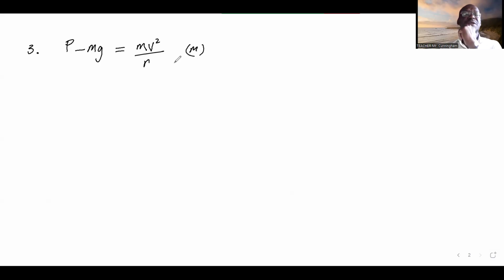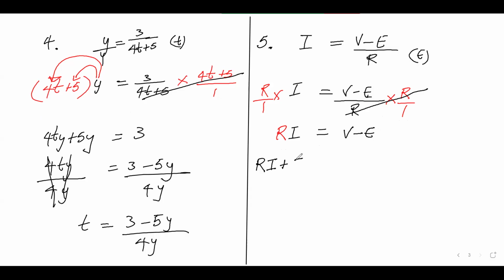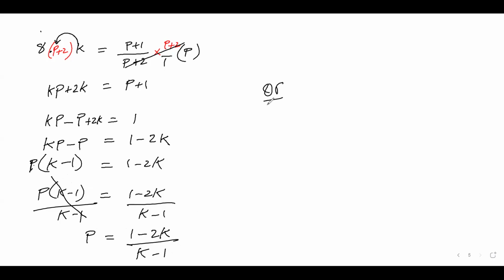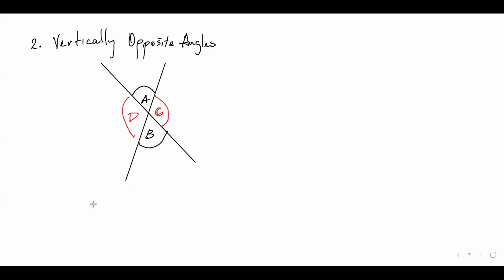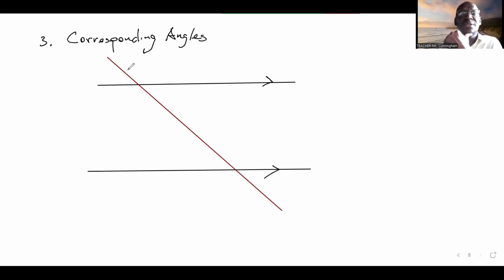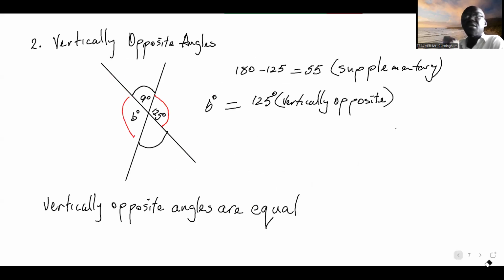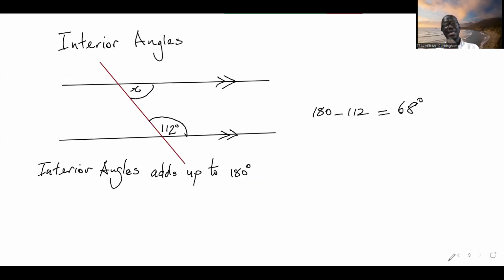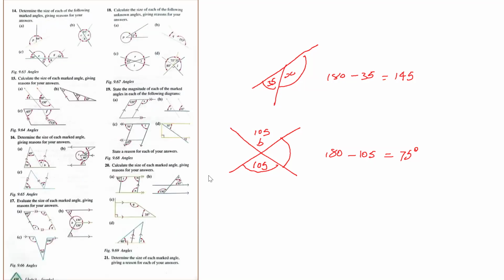Introduction to Angles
Mathematics lessons Monday 22nd September 2025